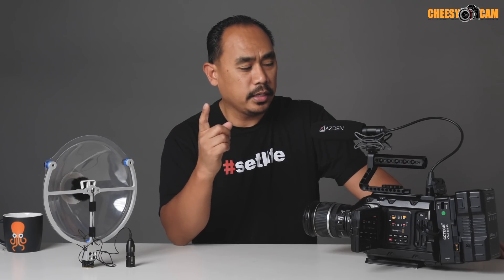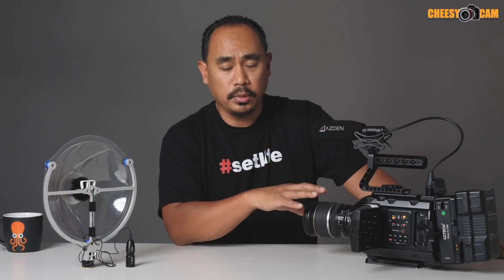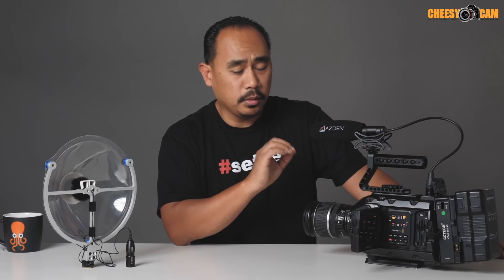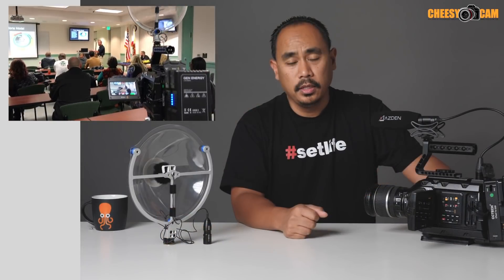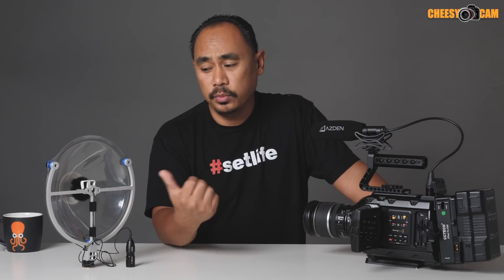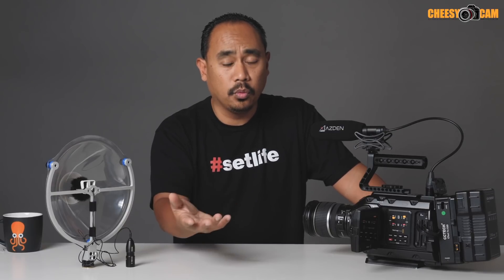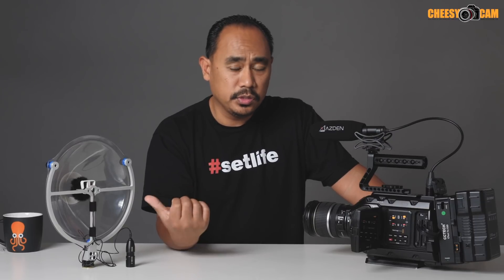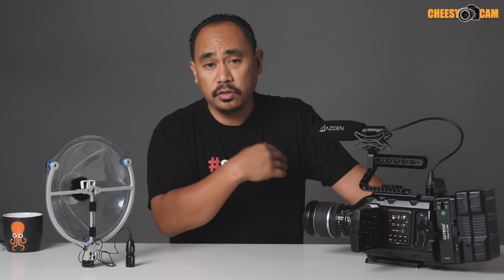Second Test - Sound Shark Parabolic Mic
The unique shape of the parabolic collector is used to collect incoming sound (pressure) waves and focus them onto a single point where the microphone converts the collected sound energy into an electrical signal. Because the sound energy from a large area is focused onto a single point, the sound is in effect, amplified. This is the same technology that is used to capture the sounds of the game during professional football games every weekend. In fact, the Sound Shark is manufactured by Klover Products, the leading manufacturer of the parabolic microphones used for professional sports.

The Sound Shark, however, is unique in that it is small enough to be mounted directly on a video camera, a light stand, a tripod or a Magic Arm. This flexibility allows the Sound Shark to be located out of the camera’s field of view, regardless of where the video camera may be.